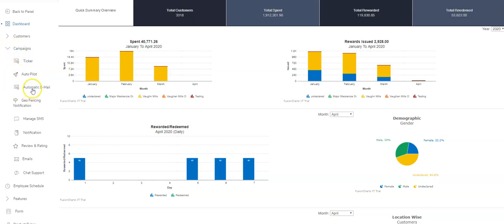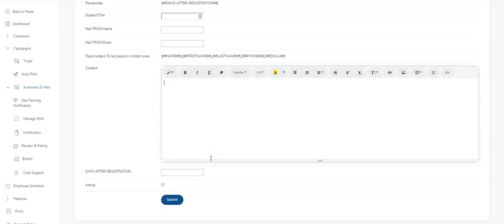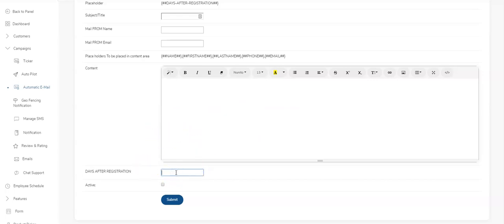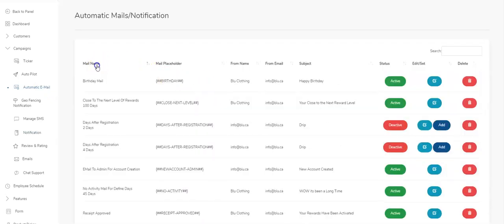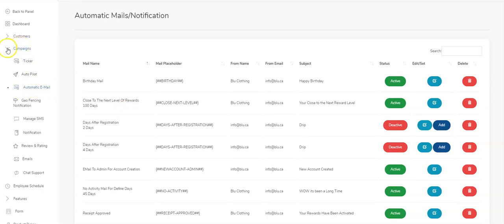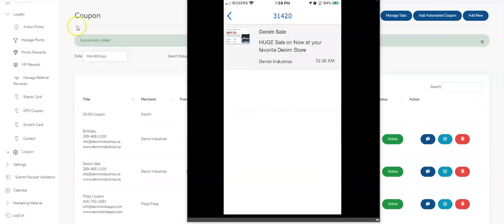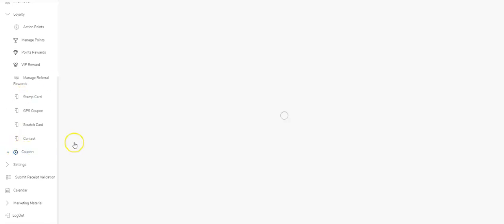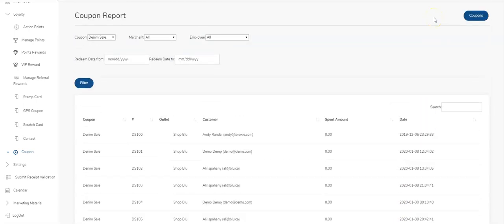Drip Email Sequences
The ability to setup drip email campaigns that allow you to set it and forget it.  Use the power of automation and keep your clients connected with their customers.

We have also added the ability for you to enter spend amounts in coupons so that you can track statistics on the success of any of your coupons.

Mass Mobile Apps - Building Businesses through Mobile!